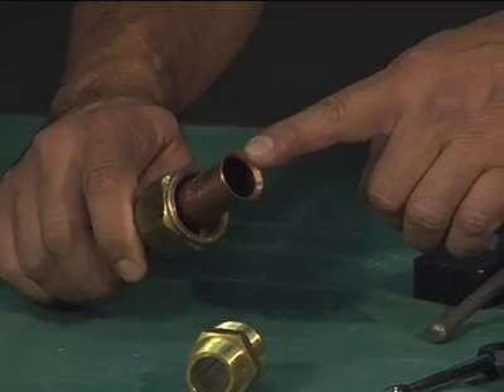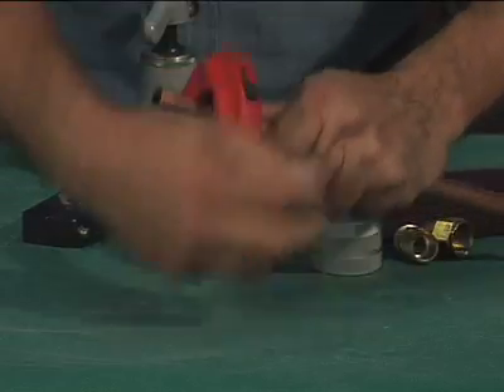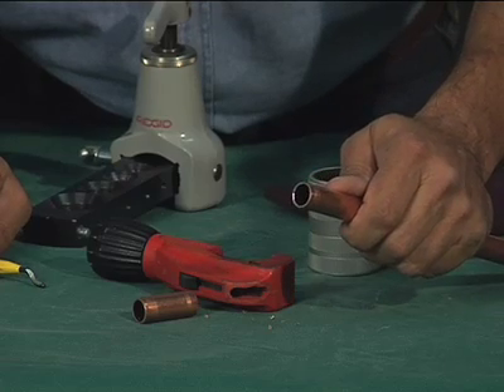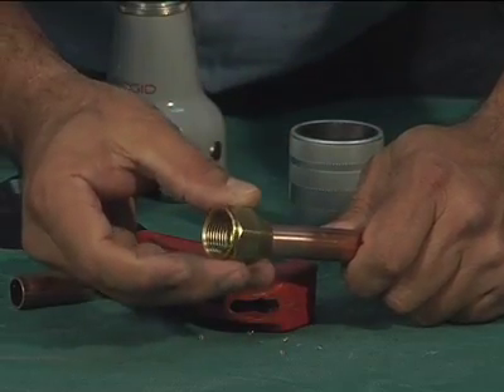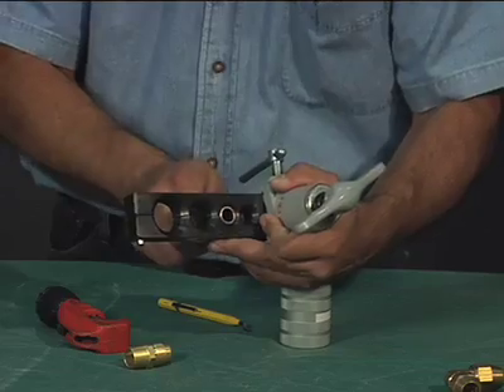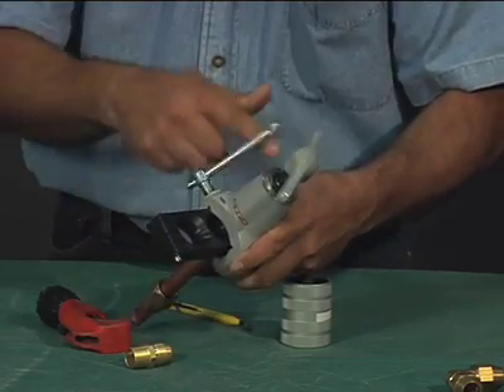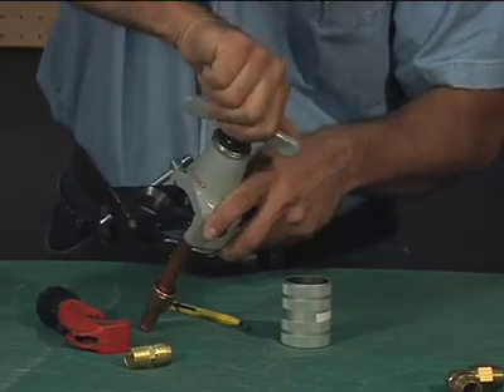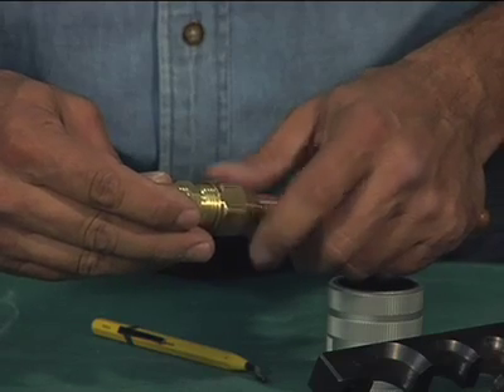How-To: Use Flare Joints for Copper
This is a continuation from the video of how to bend copper tubing. This video covers flaring for copper tubing, when you don't want to use an open flame when joining. Copper Development Association's Piping Applications Specialist, Harold Moret, shows you step-by-step how to properly make a flare joint.